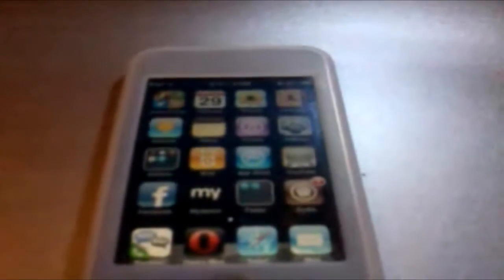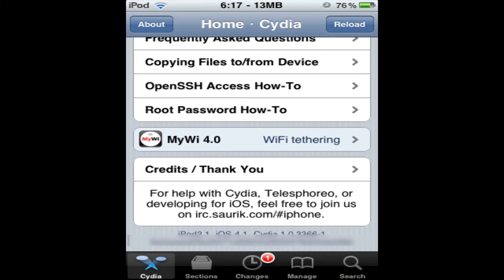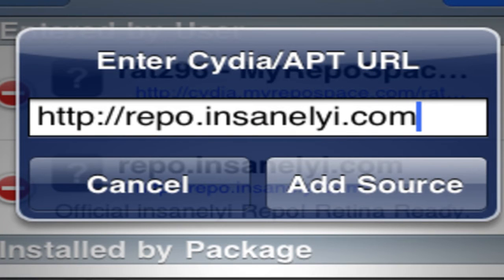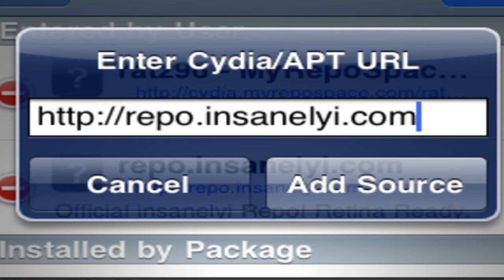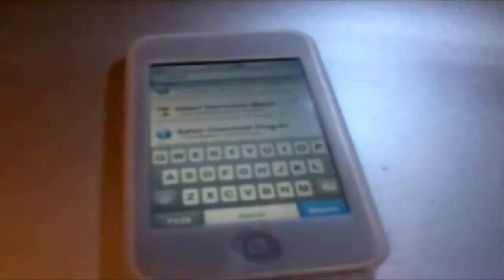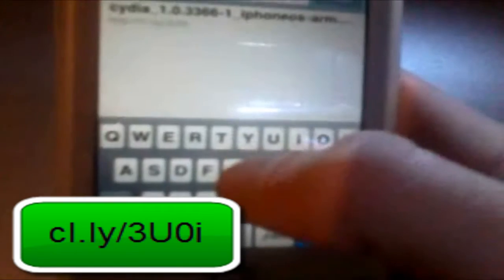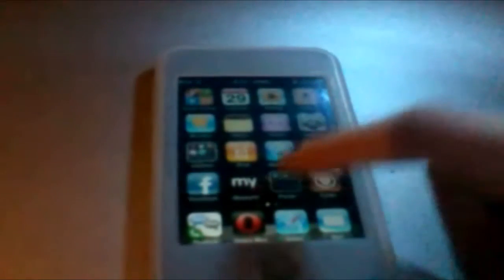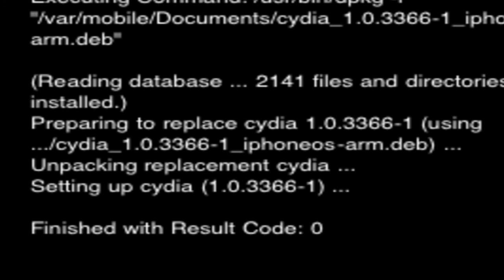How to make Cydia Faster (Upgrade)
this is the most recent and ONLY safe way to make Cydia faster, simpy by upgrading
packages- iFile & Safari Download Manager (both MUST be from insanelyi repo!!!)
if done correct, "Result Code" should end up as 0 (zero)